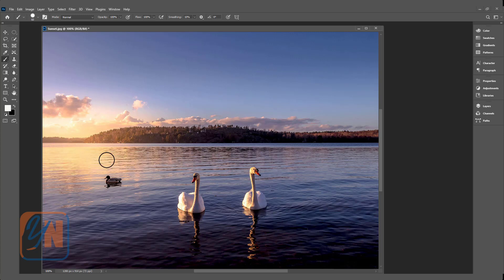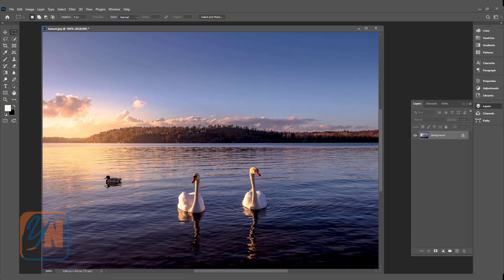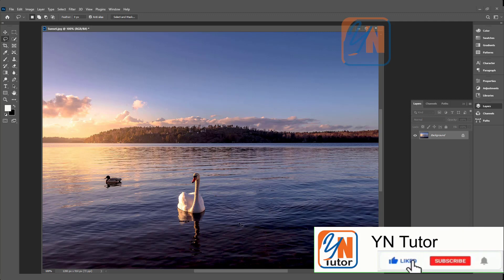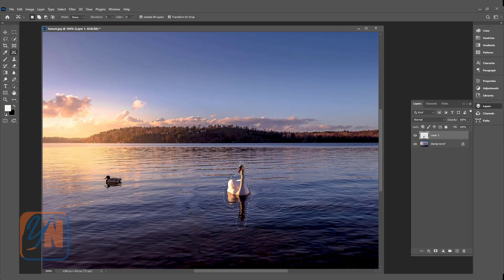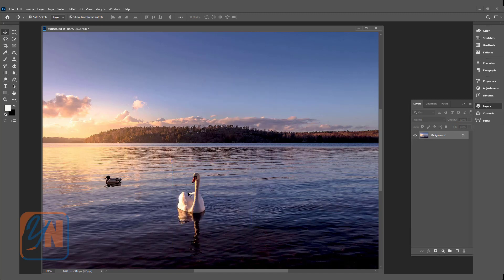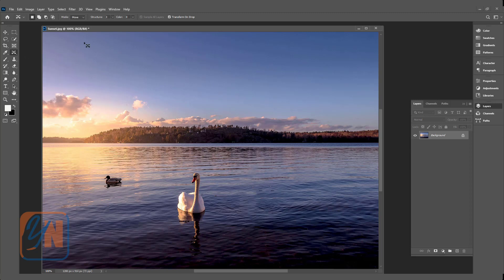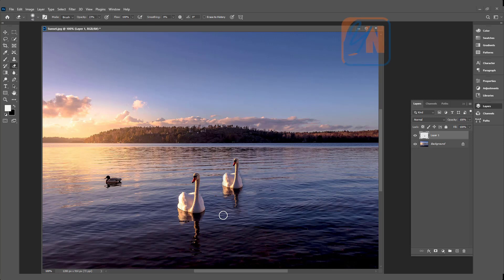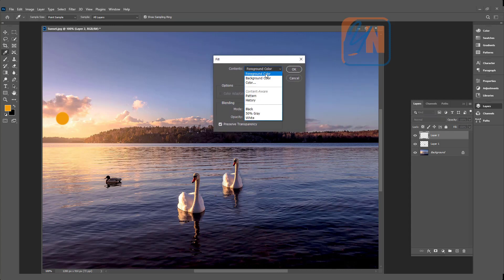How to use Content aware Fill & Move Tool in Adobe Photoshop Exercise No.10 | YN Tutor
Welcome to YN Tutor. How to use Content aware Fill & Move Tool in Adobe Photoshop Exercise No.10 | YN Tutor. In this lesson we will learn how to use Content Aware Move tool and Content Aware Fill.
Good luck.